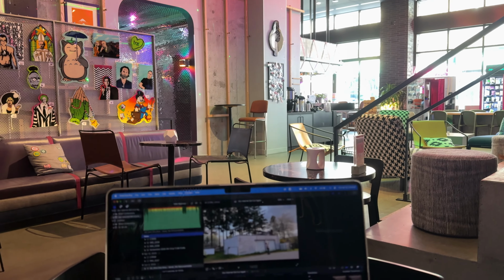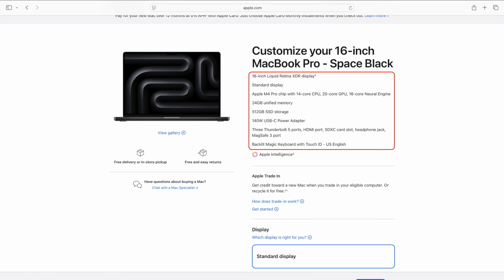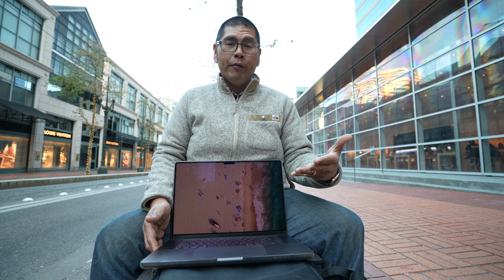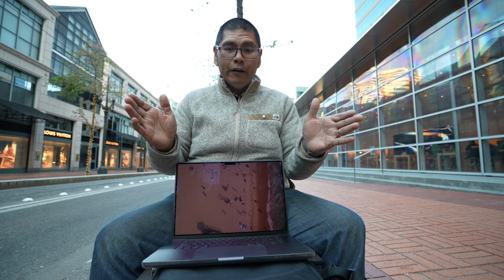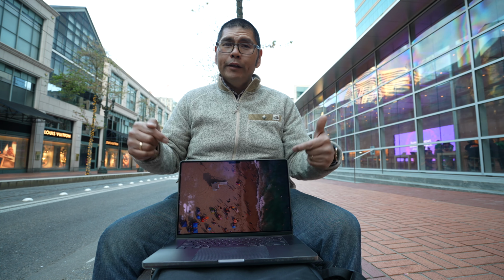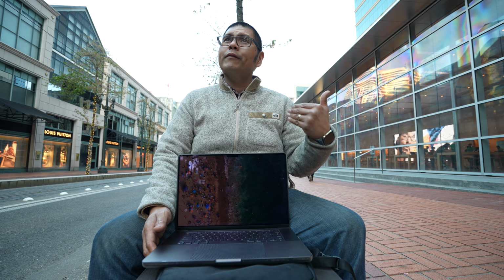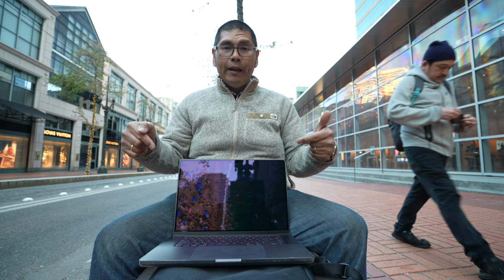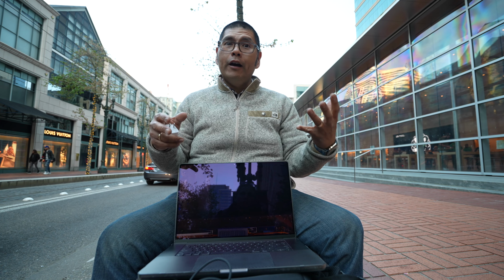MacBook Pro 16 Long Term Review - So Far So Good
Hello hello mom and dad meet world-kinda viewers. We’ve been using the 16” M4 Pro MacBook Pro for many months now. We are coming from the M3 Max 14” MacBook Pro. On paper, this was a big downgrade. Going from a Max chip to a Pro chip, 36 gigs of RAM to 24, and 1tb to 512gb of SSD storage. I have really missed the 16” display and screen real estate. That was the big reason to go from the M3 Max 14 to the M4 Pro 16. If you need the extra horsepower and time is money in terms of getting work done like video exports, you’ll want to go with a Max model. For us, this is a good balance of power and productivity. The standout really is the 16” screen.

Video and audio were taken with the Sony ZV-E1 with 16-35 F4 Zeiss.